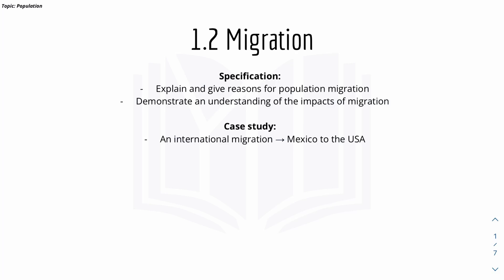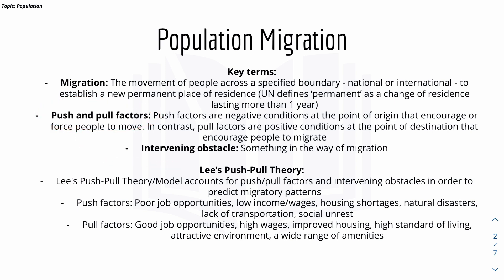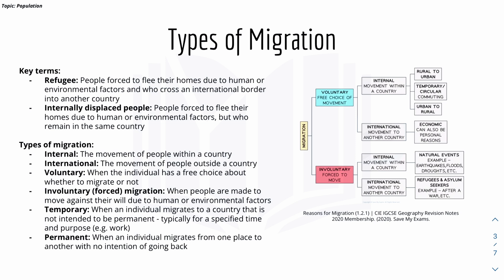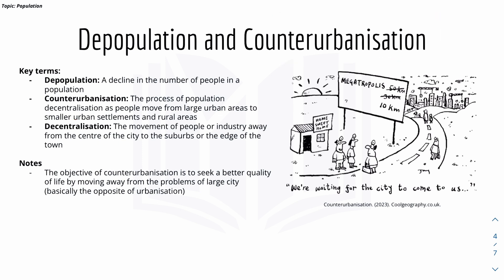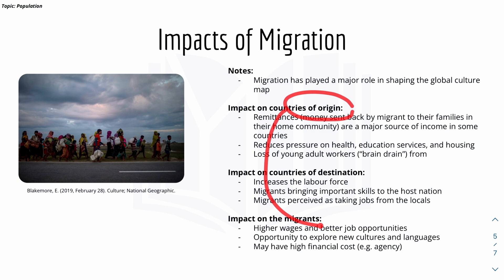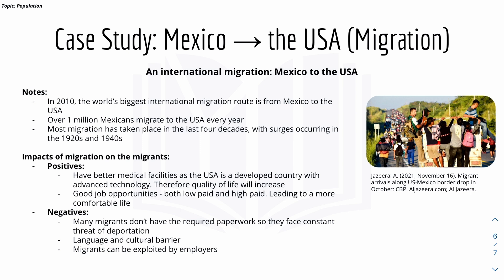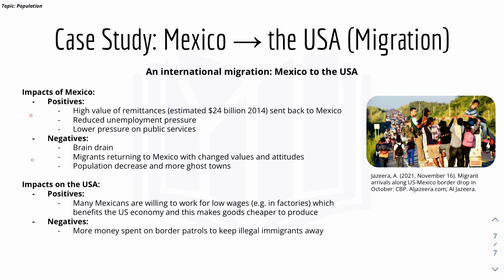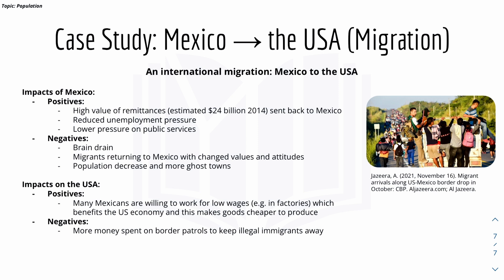IGCSE Geography: 1.2 Migration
TOPIC: Population
Welcome to the 1.2 Migration video for the CIE IGCSE Geography 🗺️ series by Yi MakesItEasy. 📽

In this video, I talked about the specification 1.2 Migration - this includes population migration, types of migration, depopulation and counter-urbanisation, and impacts of migration. There's also a case study on Mexico and the USA (an international migration).💪

Please comment if you have any constructive feedback or comments! Cheers :)